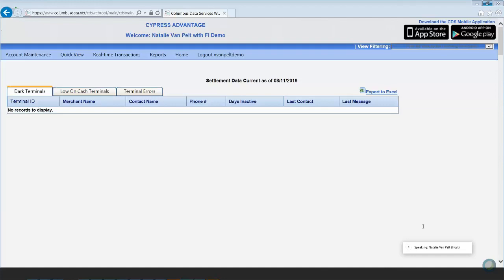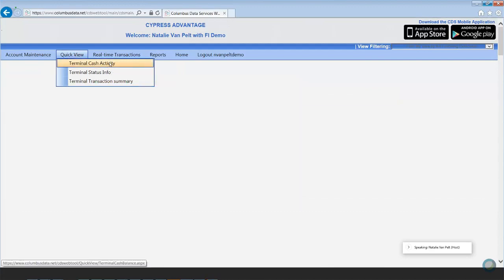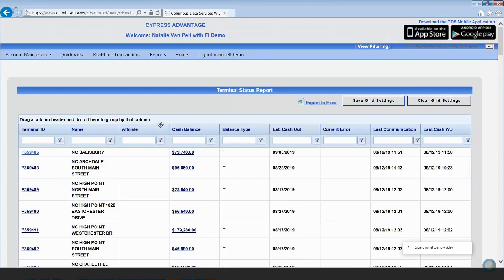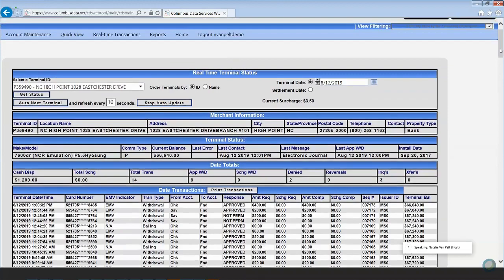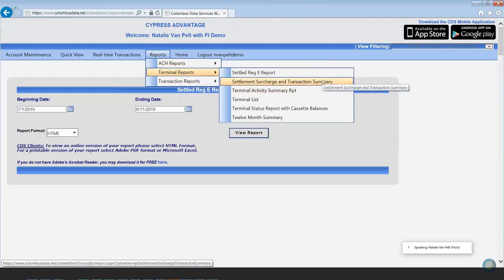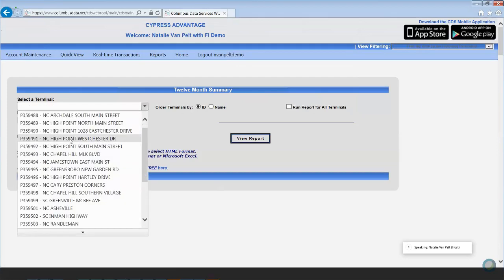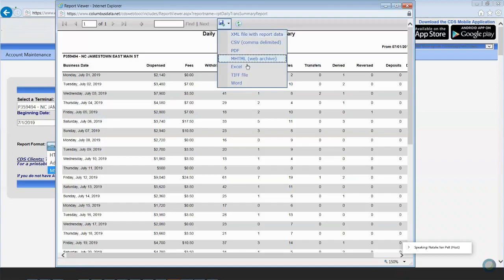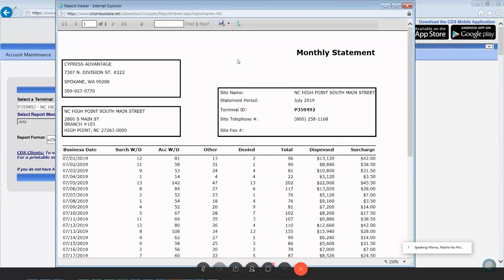Columbus Data Basic Training Webinar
How to see real time transactions and pull daily reports on columbusdata.net